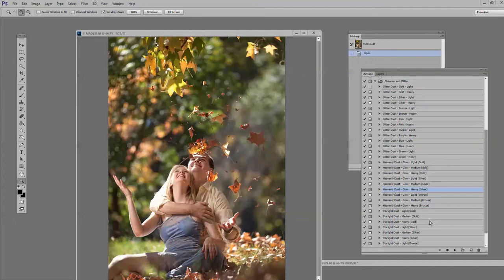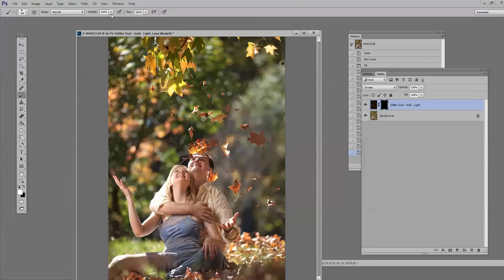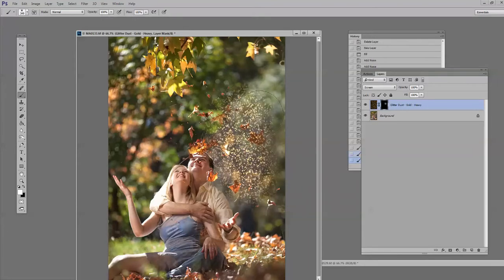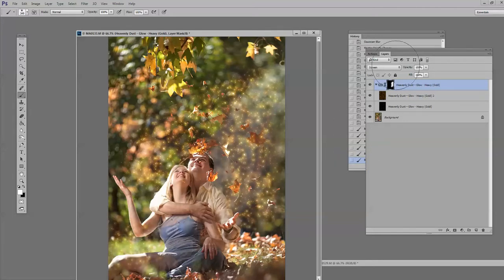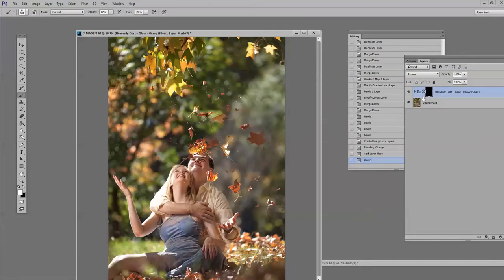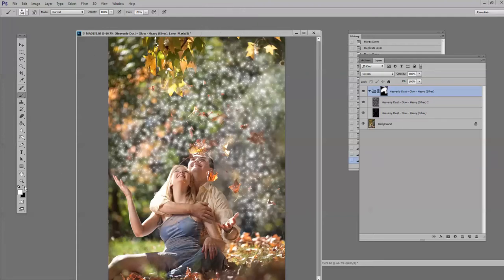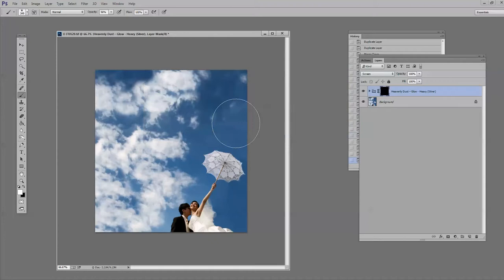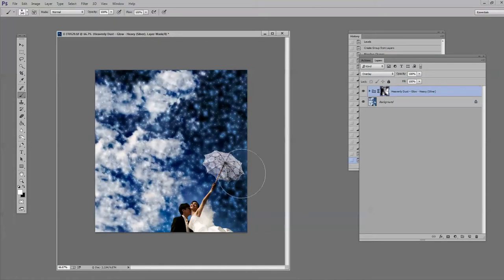Photoshop Tutorial on Shimmer and Glitter Photoshop Action Pack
Creative Photography Classes introduces fun and fantastic Shimmer and Glitter Actions – the best Photoshop actions. These actions are absolutely great for adding that special touch, think fairies, fantasy and anything magical.